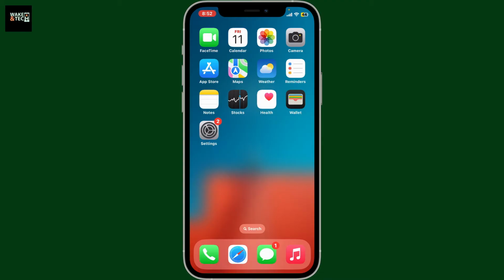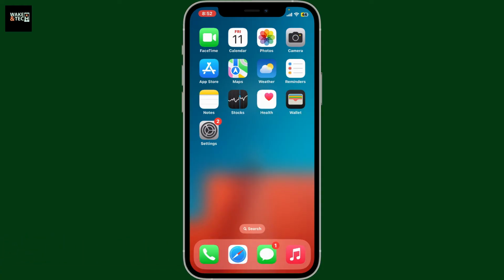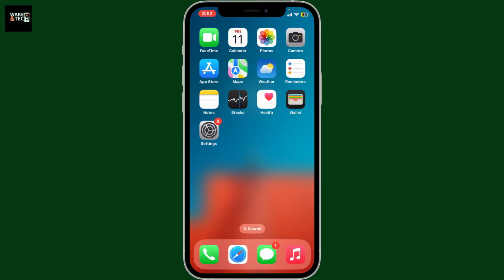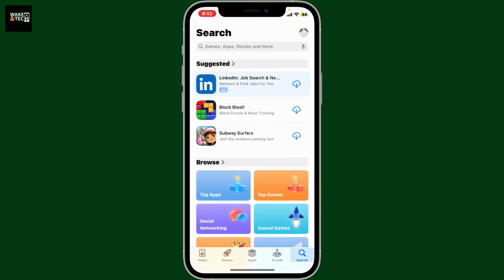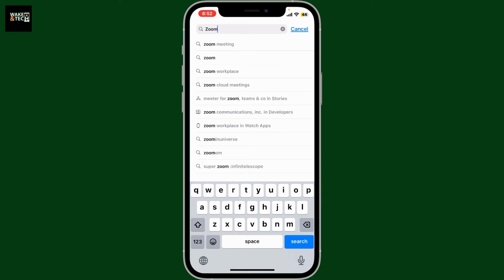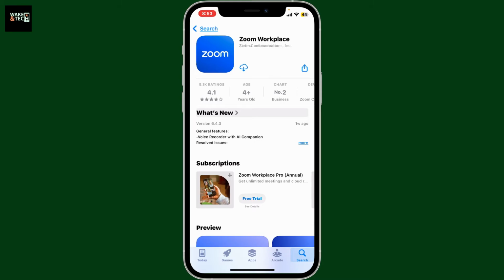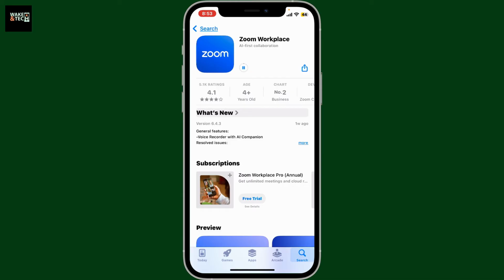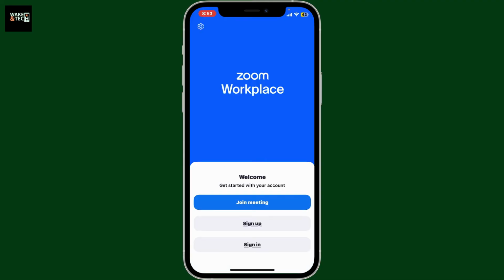How to Download and Install Zoom Workplace App? Zoom Workplace Download Guide for Beginners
In this quick and easy tutorial, I’ll show you exactly how to download Zoom Workplace on your device. Whether you're using a PC, Mac, Android, or iPhone, this step-by-step guide will help you get Zoom Workplace installed and ready in minutes. Perfect for remote work, virtual meetings, and team collaboration!